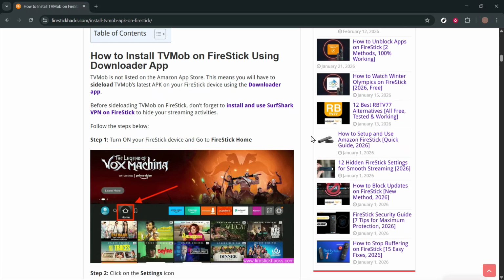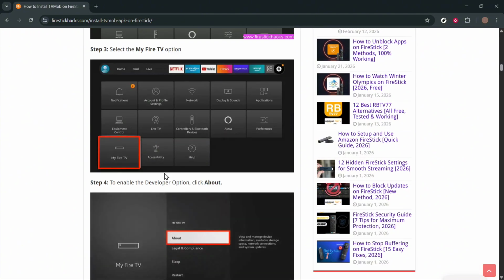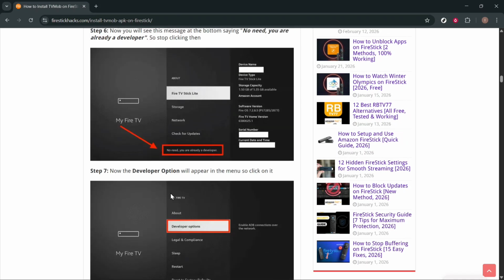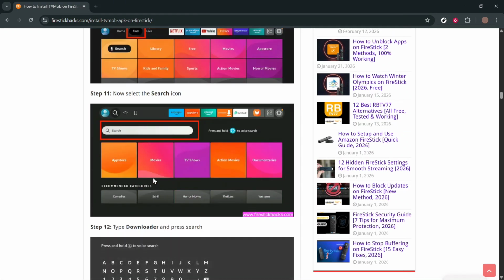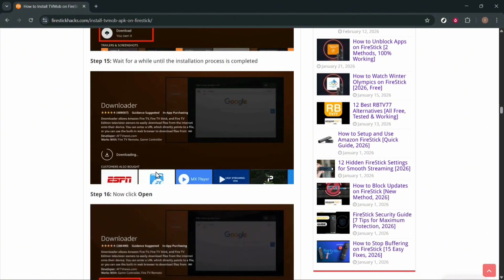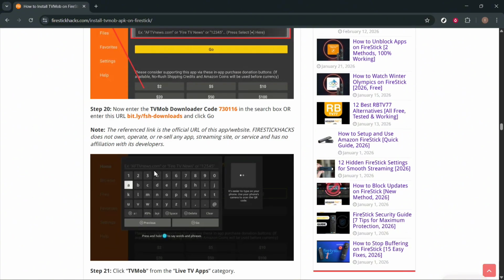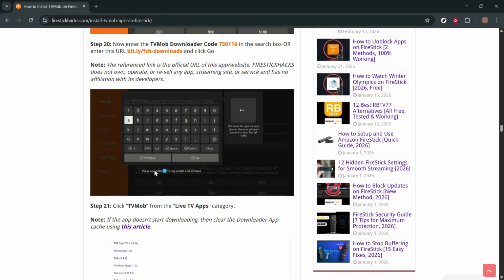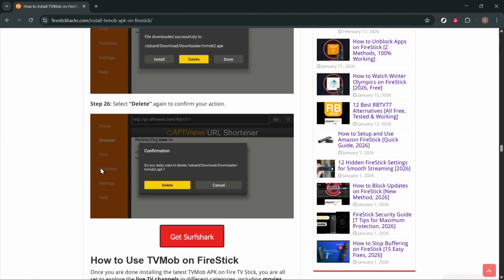HOW TO INSTALL TV MOB ON FIRESTICK IN 2026 (UPDATED)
In this video, I am going to show you how to install TV Mob on Firestick step by step. Learn how to download the TV Mob APK, enable apps from unknown sources, and complete the Firestick installation process. This tutorial also includes setup tips to start streaming quickly.